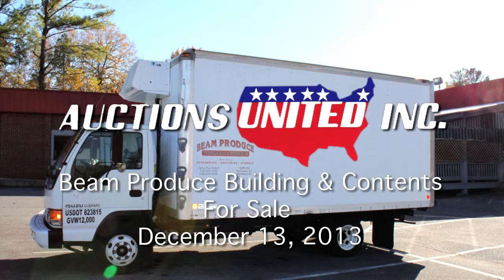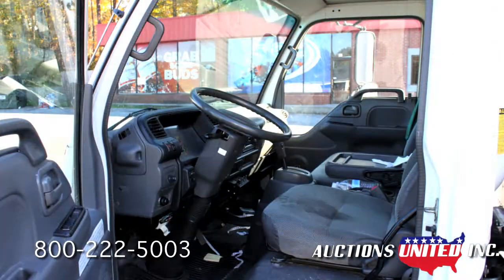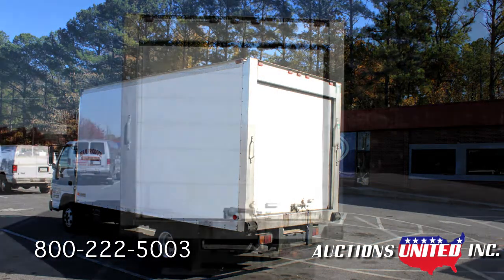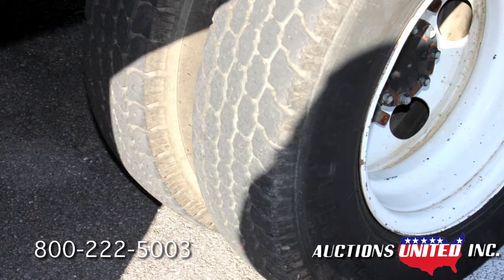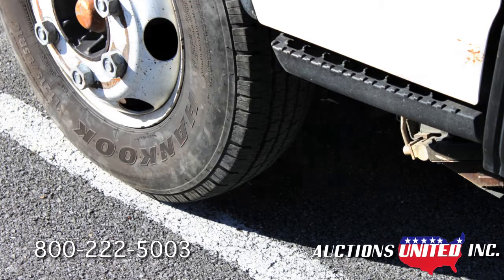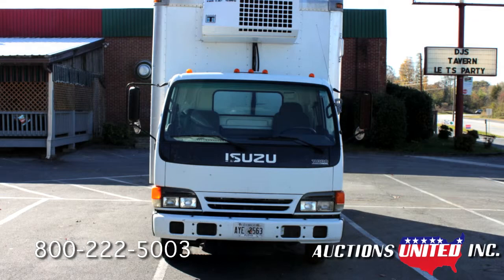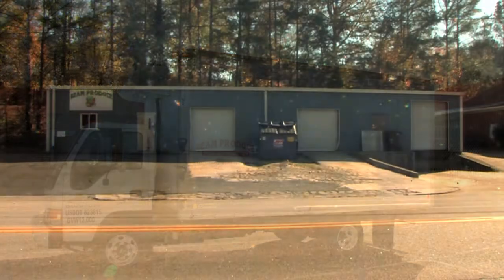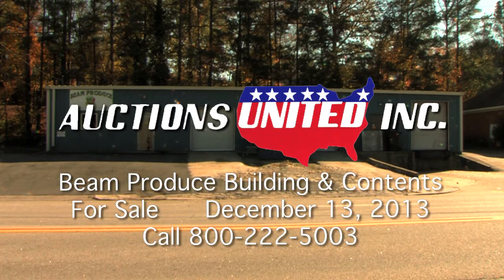Beam Produce Sale- 2005 Isuzu NPR Refrigerated Truck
Auctions United will be selling the building, coolers, commercial kitchen equipment and fleet of standard and refrigerated delivery vehicles belonging to Beam Produce on John Davenport Drive in Rome, Georgia on December 13, 2013 at 10:00AM EDT.